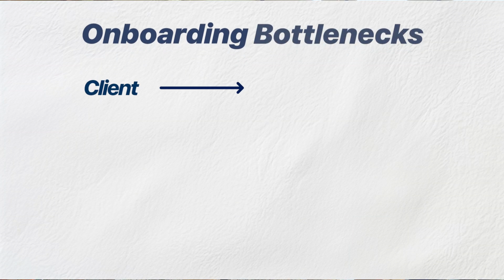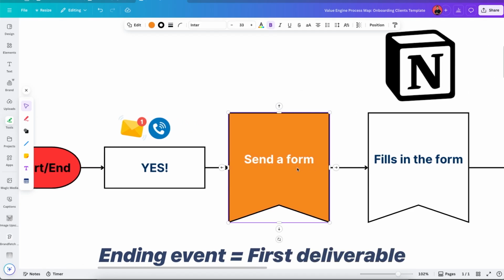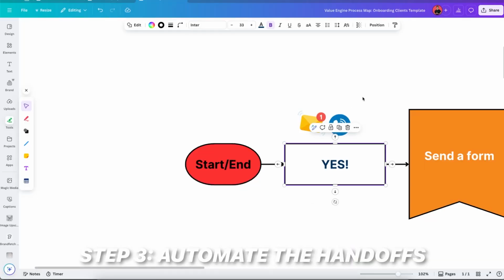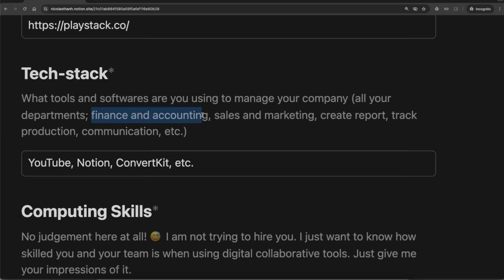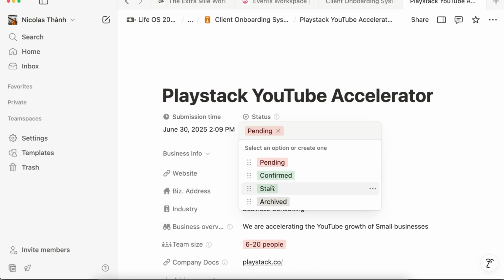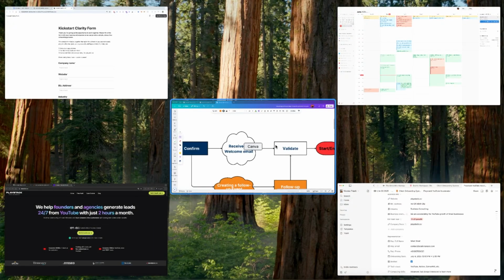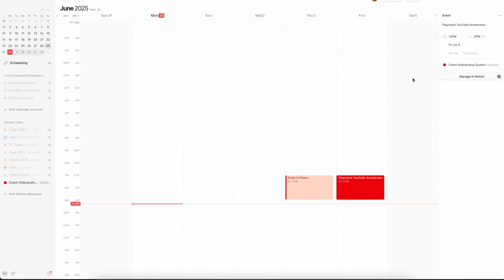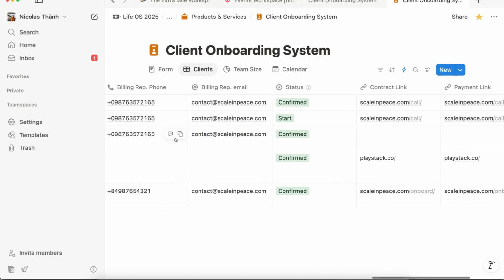Save Hours Every Month with This Client Onboarding Process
This includes the process map framework, the Notion template, and email scripts you can customize for your business.

Timestamps
0:00 Intro
1:03 The Problem: Why Onboarding is Hard
2:24 10-Minute Onboarding System Setup
2:39 Step 1: Define Your Process Scope
3:08 Step 2: Map Your Critical Stages
4:00 Step 3: Automate the Handoffs
4:16 Tools and Integration
9:14 System Impact

Reclaim your time and flexibility, scale your business in peace.

I create and implement a customized workspace for small business owners like you, so your team can run operations efficiently, without you.